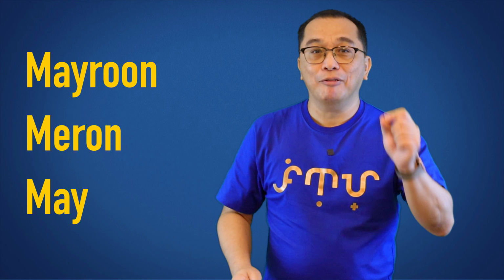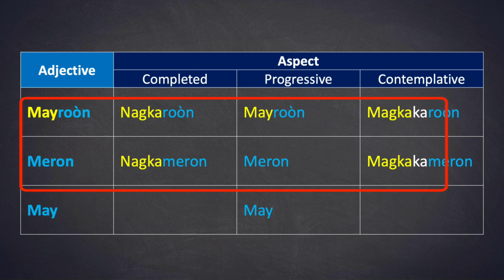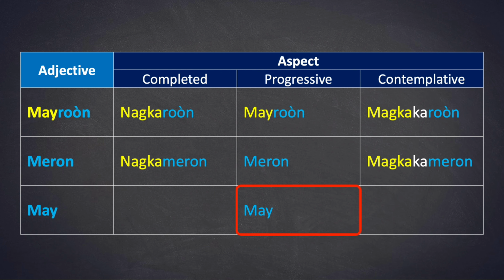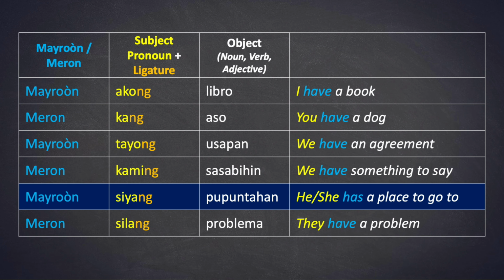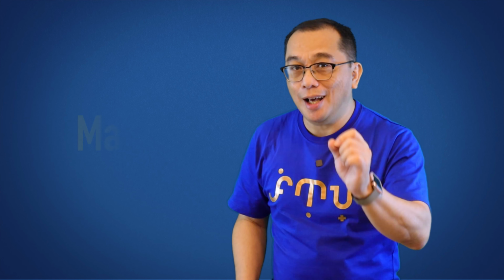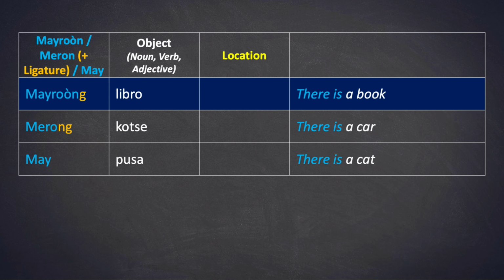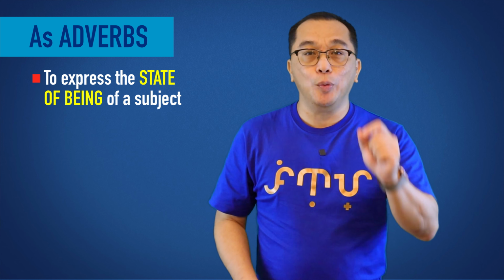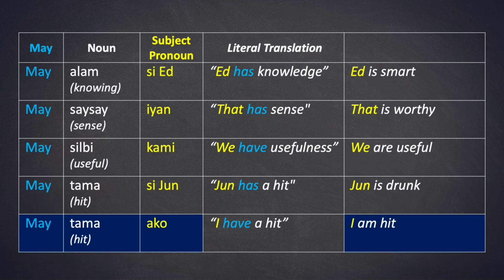What is MAYROÒN, MERON and MAY? (E123)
I’m continuing to answer your questions!

In this video, I am responding to a question on the Tagalog words MAYAROON, MERON and MAY.

MAYROON, MERON and MAY have two personalities.  They can be VERBS and they can be ADVERBS.

As VERBS, they mean two things:
• TO HAVE or TO POSSESS and
• TO EXIST or TO INDICATE THE EXISTENCE or presence of something.

As ADVERBS:
• They are combined with NOUNS to create a STATE of being of a SUBJECT.

MAYROON is formal.  MERON is more casual.  MAY is the short cut of MAYROON and MERON.  Hence, it’s even more casual and informal.

TIME STAMPS
00:00 Mayroòn, Meron and May
03:36 As Verbs: To Have, To Possess
06:33 As Verbs: To Exist
08:03 As Adverb: The State of Being
09:33 Outro